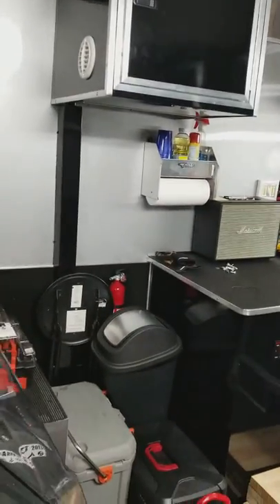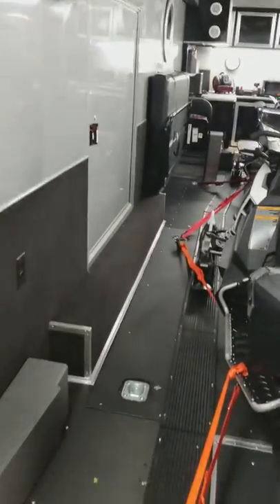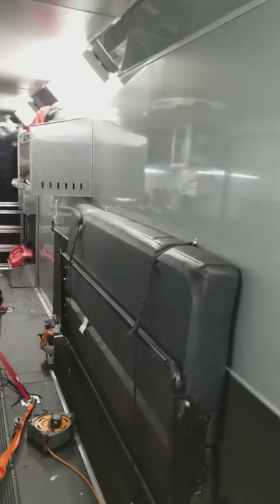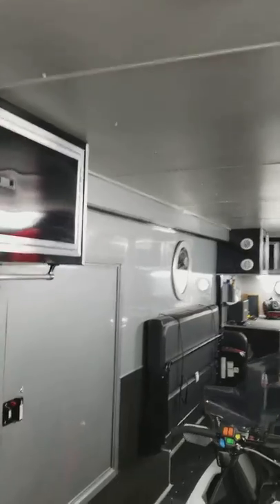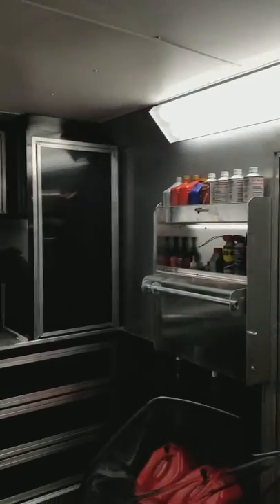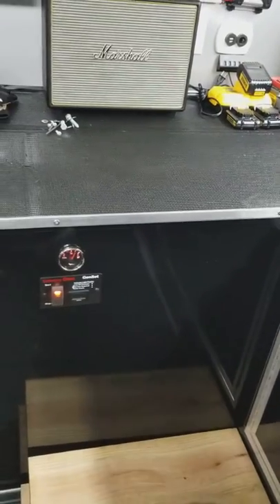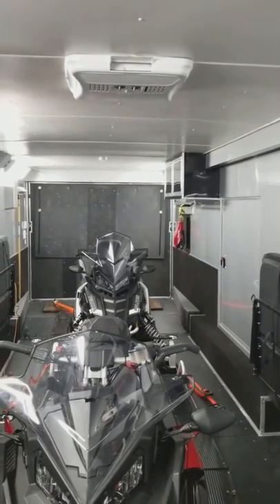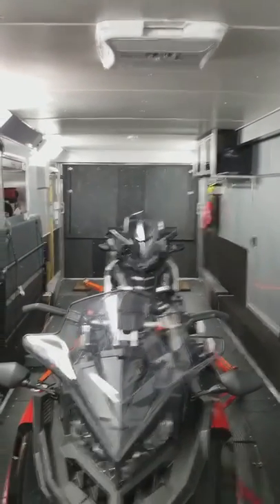Pace American shadow gt